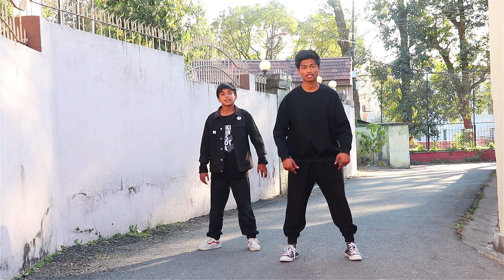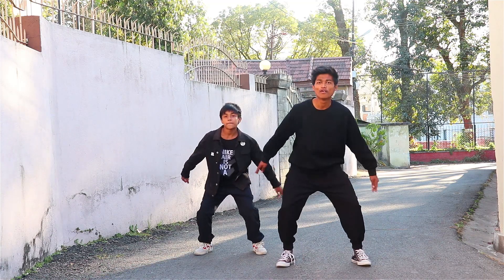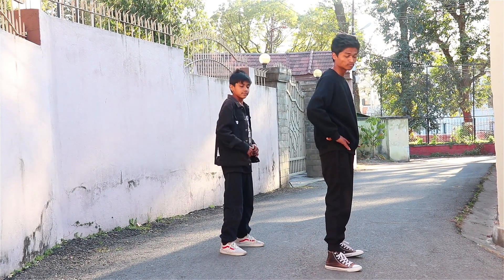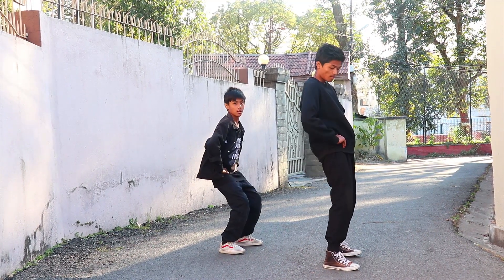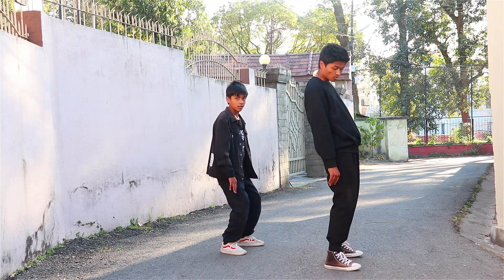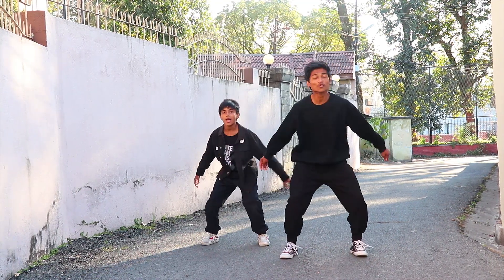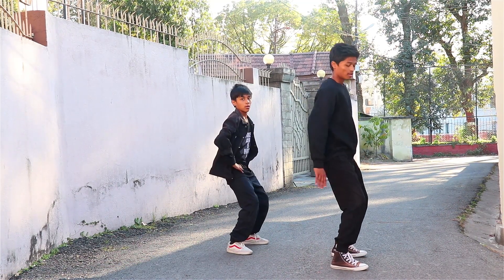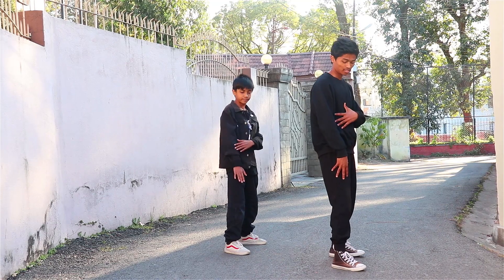Current Laga Re | Hook Step Dance Tutorial | Ranveer Singh | Deepika Padukone | Cirkus |Step by Step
Hello Guys!!
Watch Current Laga Re  Hook Step Dance Tutorial . This Dance Video I recorded for everyone who wants to learn. How to do the hook step performed by Ranveer Singh & Deepika Padukone in the song  "Current Laga Re" from the movie Cirkus.

Dancer: Abhay Chaudhary and Aayush Chaudhary

Song: Current Laga Re
Music Composers: Lijo George - Dj Chetas
Singers: Nakash Aziz, Dhvani Bhanushali, Jonita Gandhi, Lijo George
Lyrics: Kumaar
Tamil Rap by Vivek Hariharan
Tamil Rap Lyrics by hari
Song Produced by Lijo George
Mixed & Mastered by Eric Pillai at Future Sound of Bombay
Assistant Engineer: Michael Edwin Pillai
Chorus: Arun Ingle & team
Flute by Naveen Kumar
Rhythm by Satyajit Jamsandekar & team
Recorded at YRF & Soundideaz
Recording Engineers: Abhishek Khandelwal, Dileep Nair, Kittu